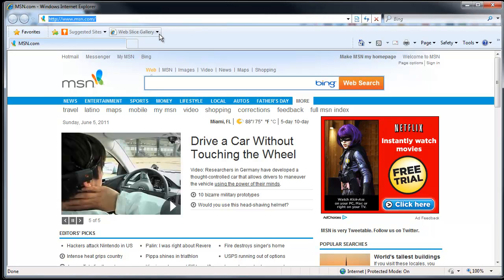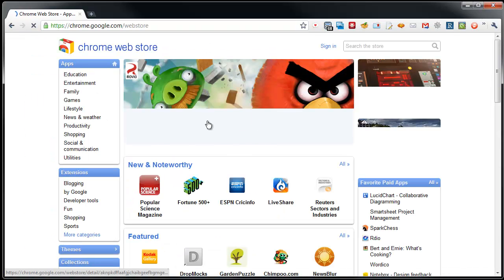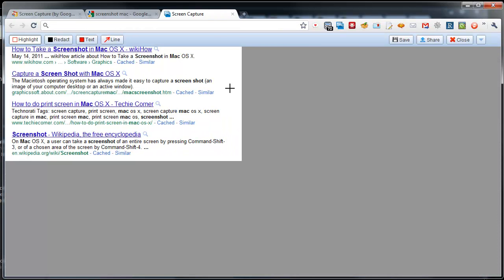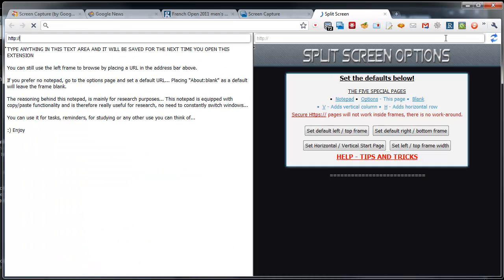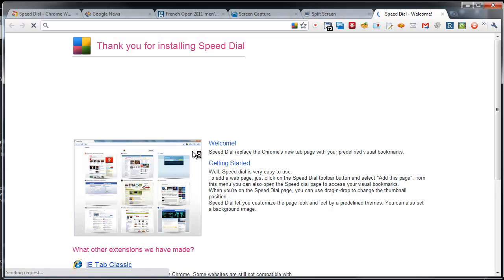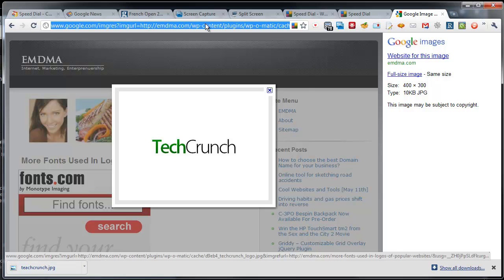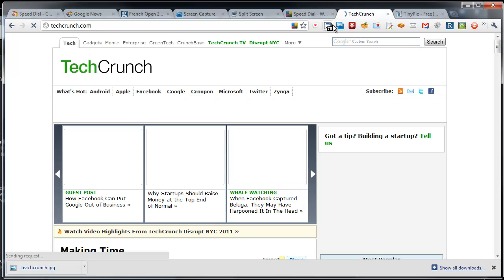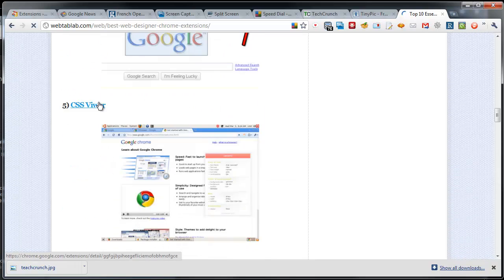Chrome Extension Installation Tutorial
how to install chrome and it's extensions and how to customize images on the speed dial extensions.